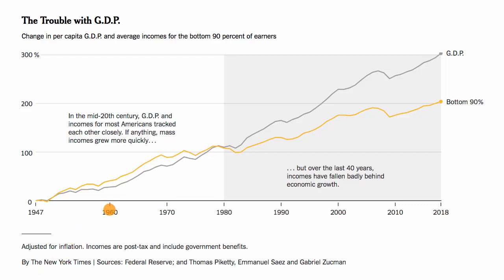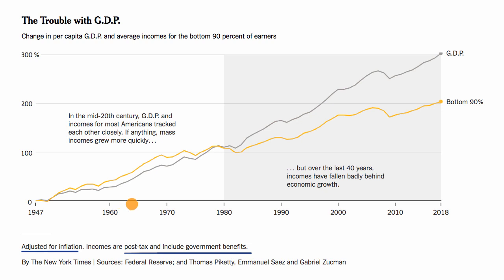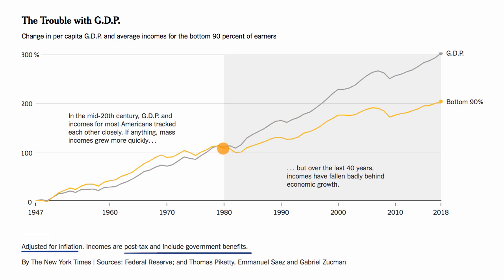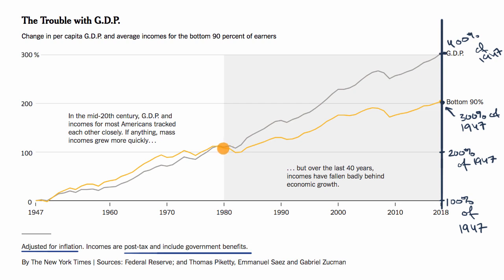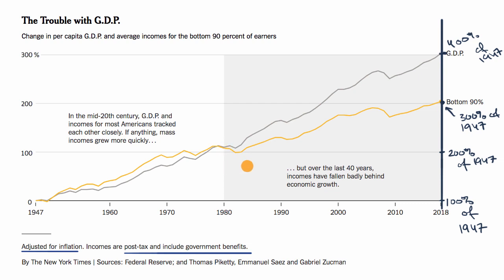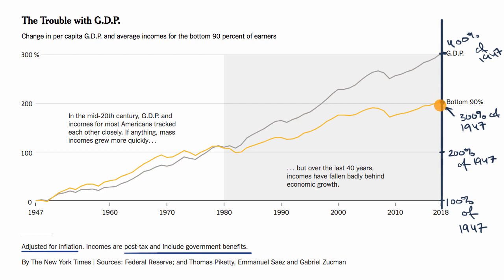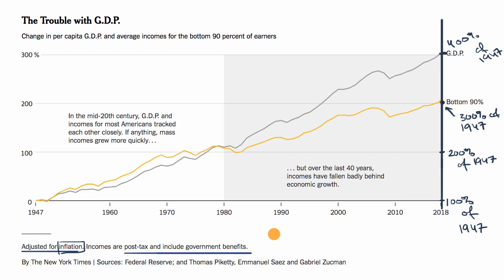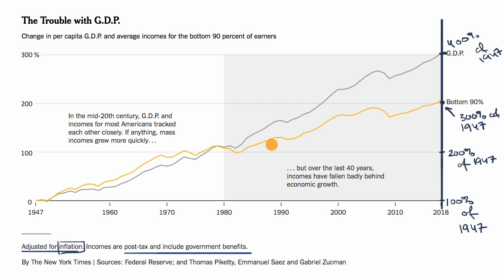Per capita GDP trends over past 70 years | Macroeconomics | Khan Academy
Analysis of how well average inflation-adjusted after-tax income for the bottom 90% has tracked per capita GDP over the past 70 years.